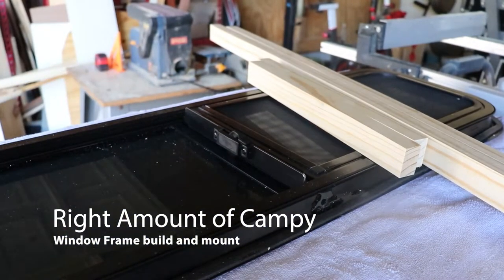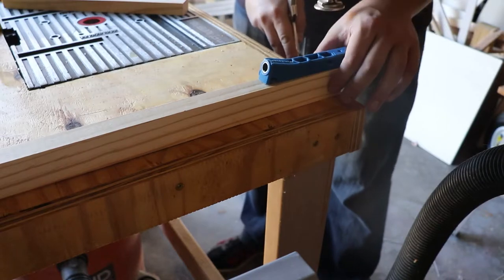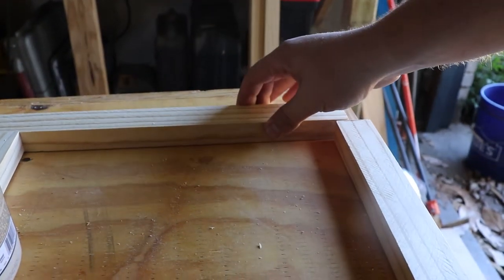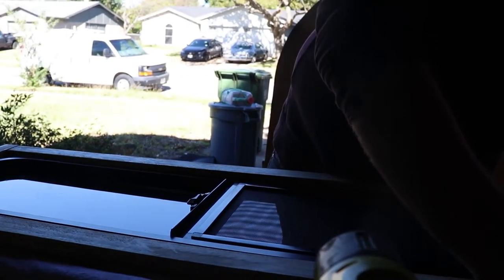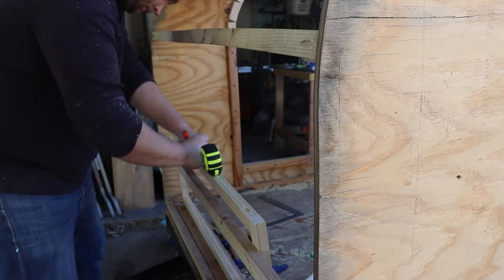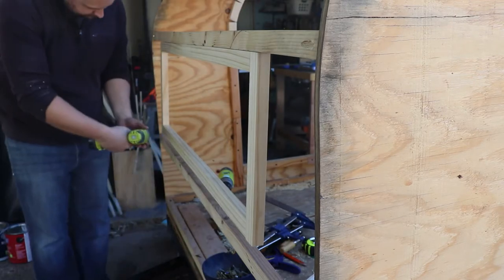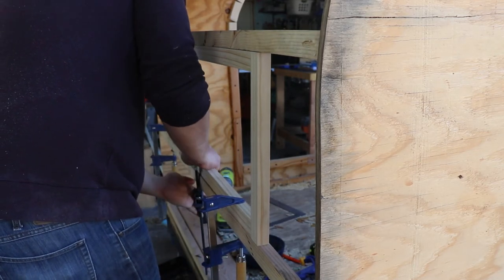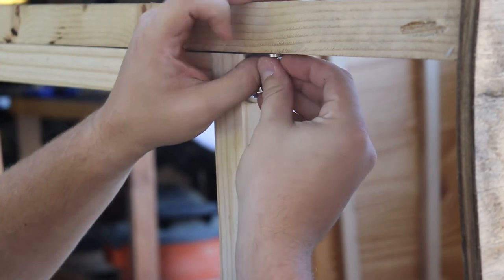Window Frame build and Mount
We received our 40x12 window and here I am building a frame for it and installing it to the camper.